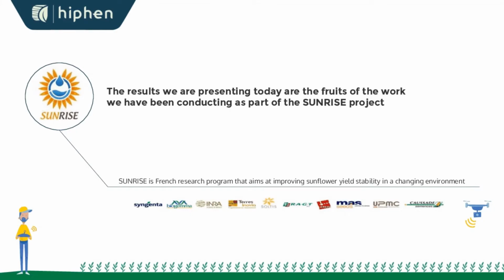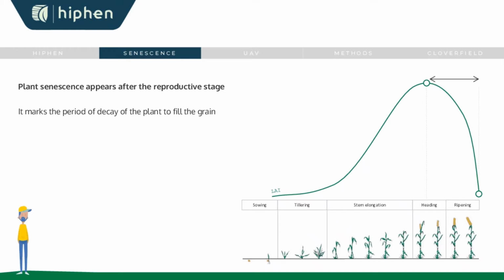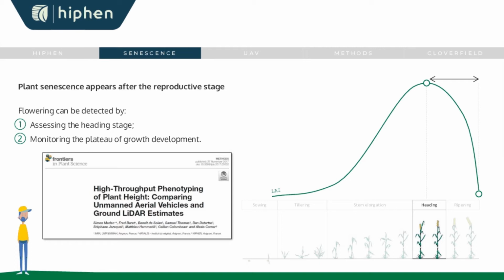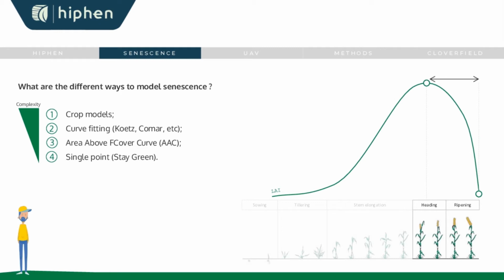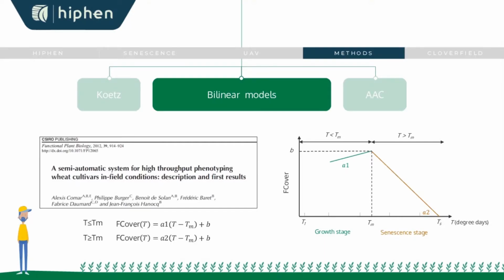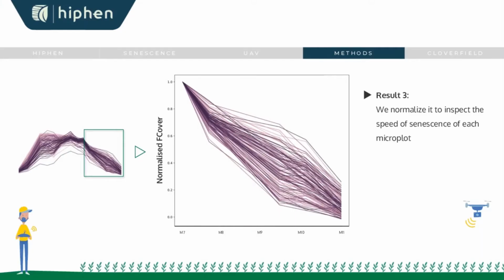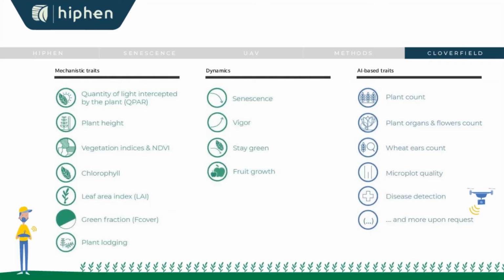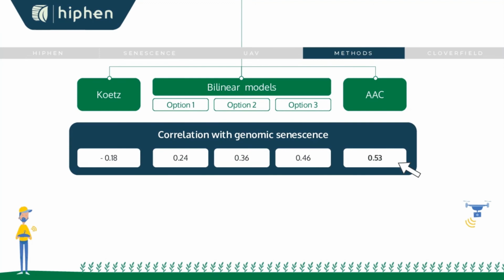How to best model plant senescence with UAV data ? A use case on sunflower breeding trials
In this webinar, Alexis and Joss from Hiphen present our solution developed to automatically model plant senescence using state-of-the-art methods. The results we present in this webinar are the fruits of the R&D project we have been conducting for INRAE as part of the SUNRISE research program aimed at improving sunflower seed stability in a changing environment.

The webinar is structured around 4 key pillars:

- Plant senescence: Why is important to measure this trait ?
- UAV: Which sensor combination did we use to assess it ?
- Methods: How to best model plant senescence in breeding trials ?
- Cloverfield: How can Hiphen’s Cloverfield platform help you to automate this trait ?

We hope that you enjoy this webinar and, as always, do not hesitate to get in touch with us should you have any questions or require any assistance with your plant phenotyping and crop monitoring projects.